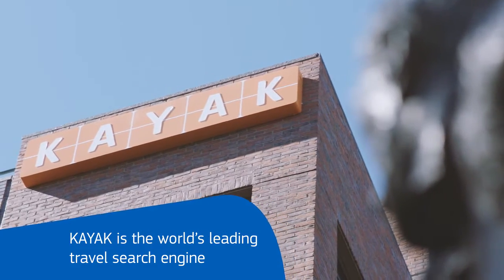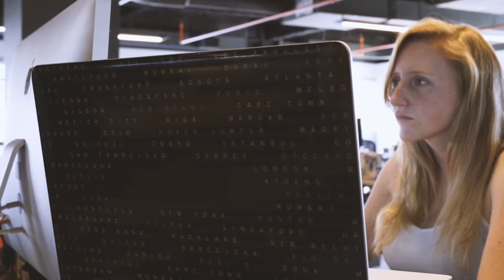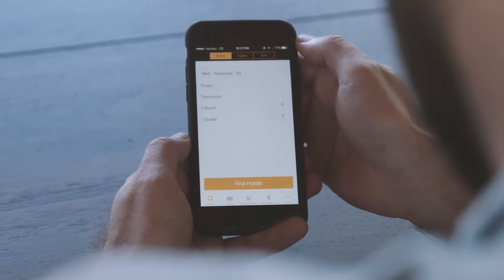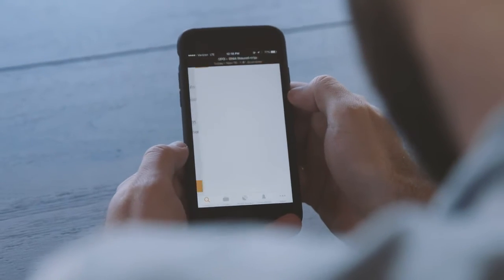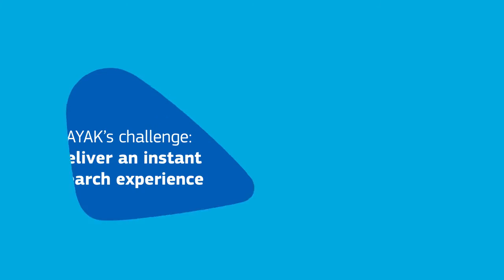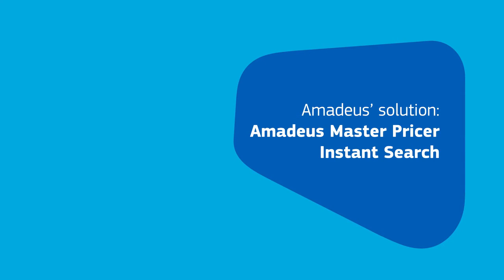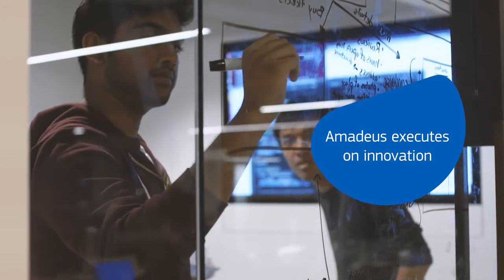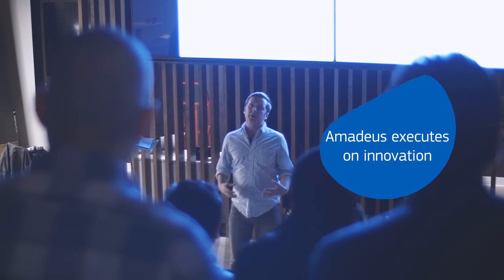Giorgos Zacharia, KAYAK, discusses Amadeus Instant Search Technology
Giorgos Zacharia, Chief Technology Officer, Kayak discusses their partnership with Amadeus and the Amadeus Instant Search Technology.